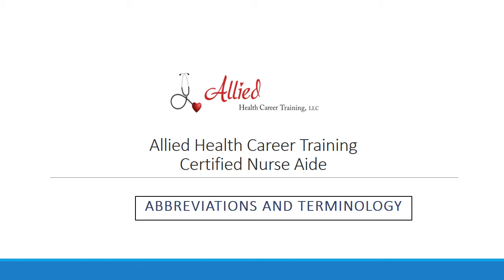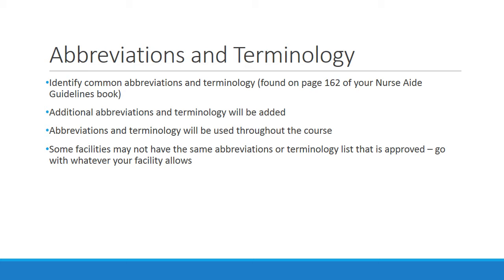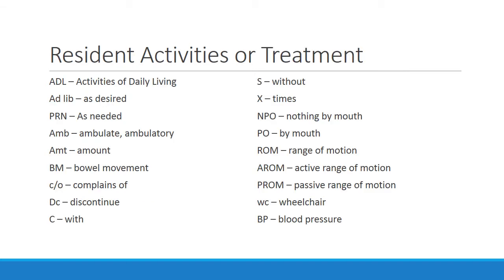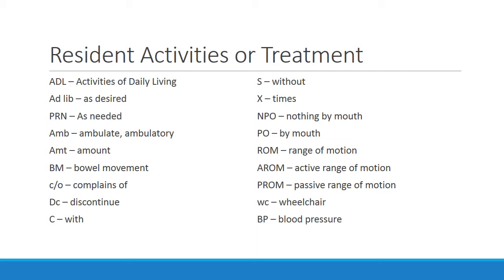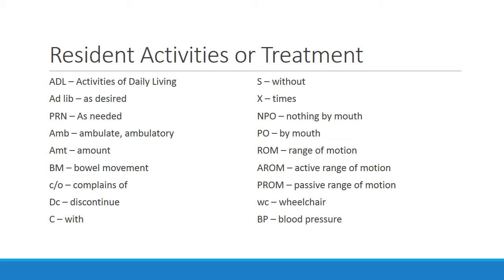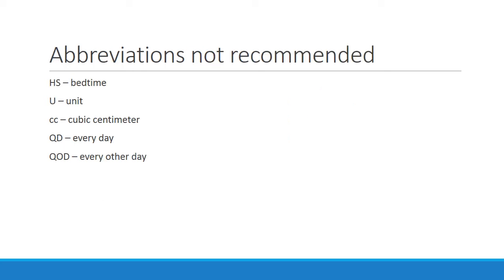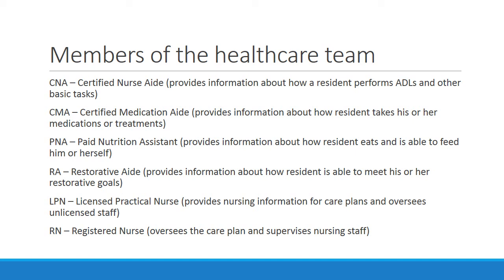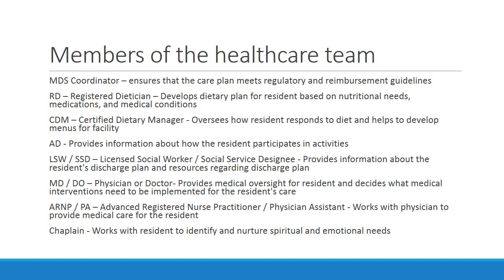AHCT/CNA - 4 - Abbreviations and Terminology